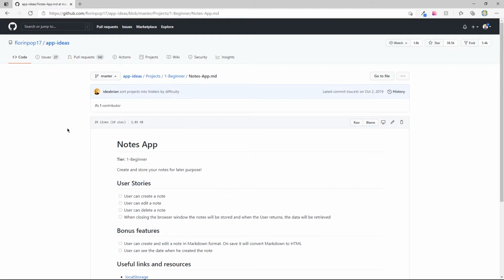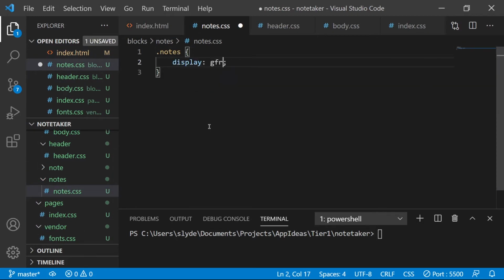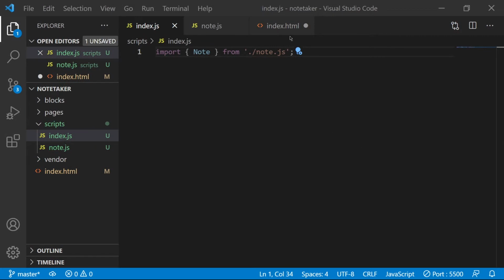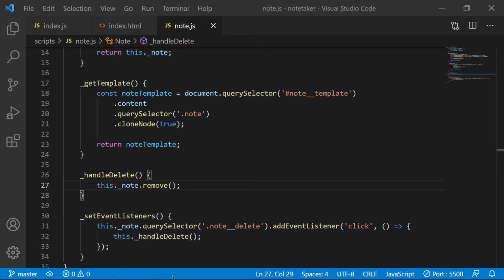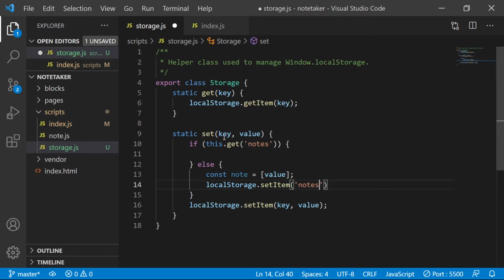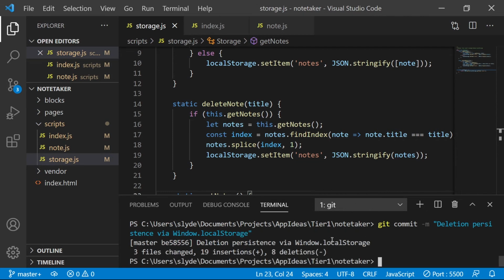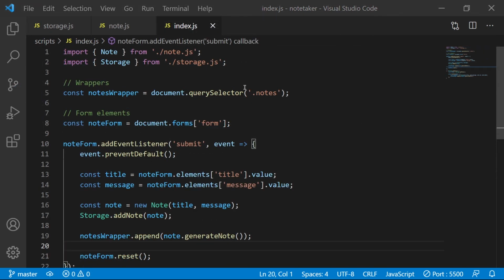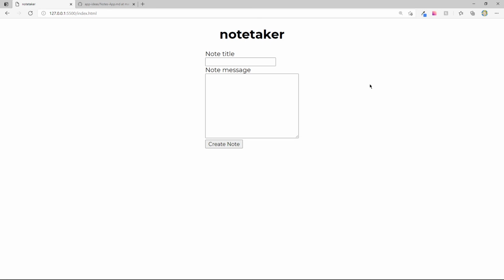Create a Simple Note-taking application with localStorage persistence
In today's application, we continue the trek through the Tier 1 applications list of the repository we have been viewing and go through the Notes Application.

This application allows for us to manage notes (create, edit, delete and save) while also having them persist through multiple sessions via Window.localStorage.

We work through this application by using classes and modules and discover new ways to organize and use our code. Join in for the fun!